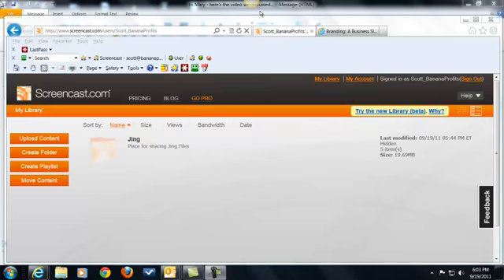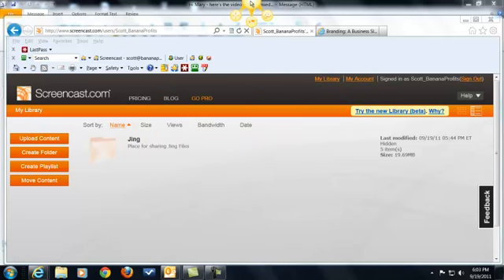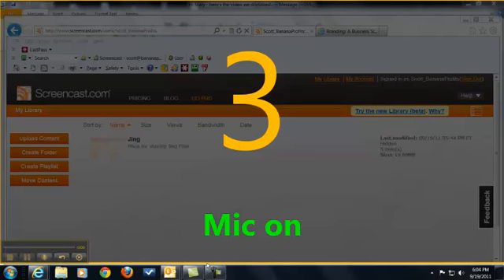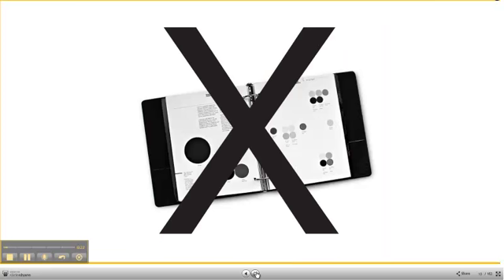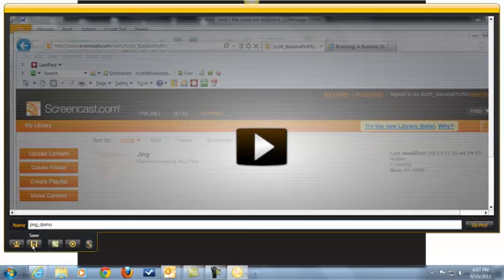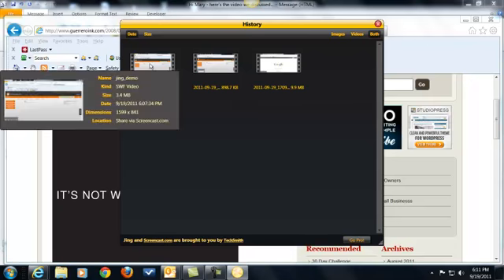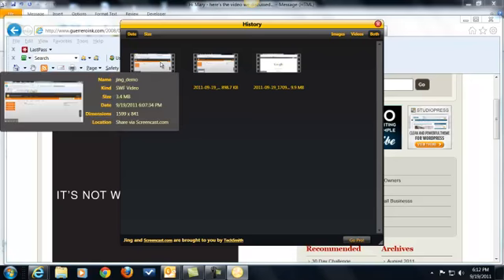How to screen capture with Jing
How to screen capture. In this tutorial I'm going to show you how to capture your screen, either using full-motion video or still.